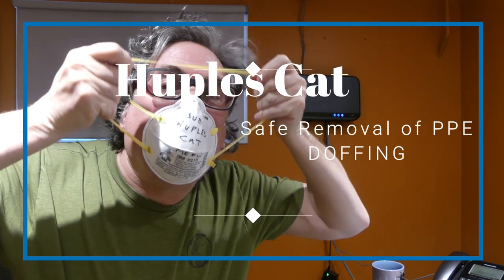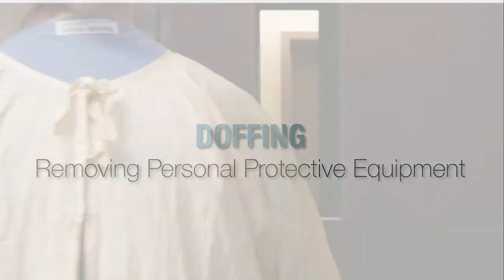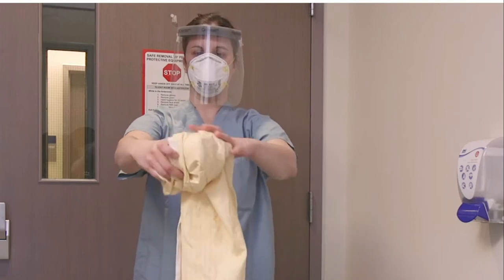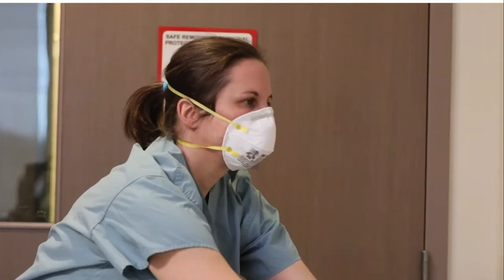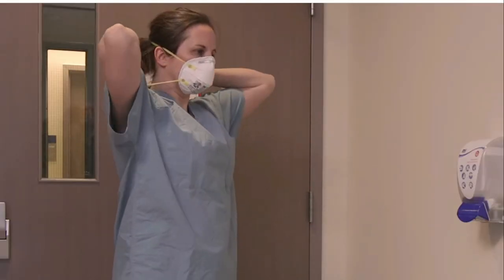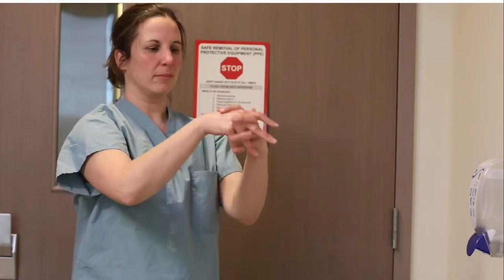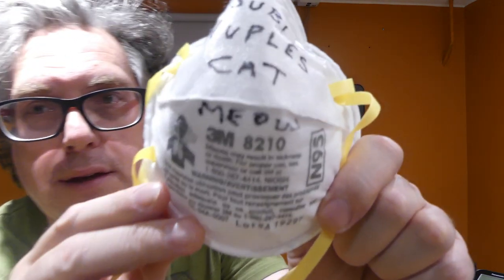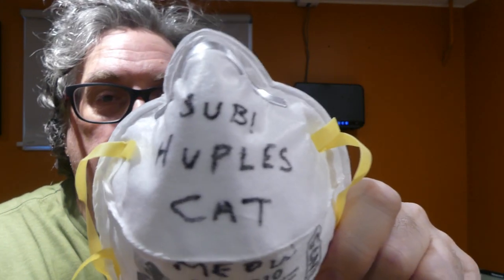How to Safely Remove PPE & Pet Care in Wuhan City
You bought N95, gowns, gloves. Now what? This focuses on how to safely remove medical gear used for PPE {Personal Protective Equipment)
There will be follow up videos on removing, cleaning, and putting on improvised non medical PPE
The cats and dogs of Wuhan City break my heart. Plan now for not being able to reach or care for your pets. There's plenty of people so if we lose a few no biggy :-(